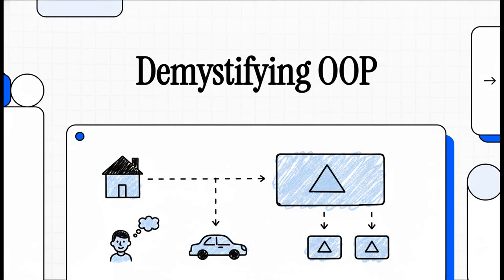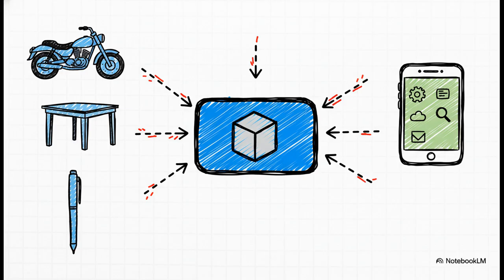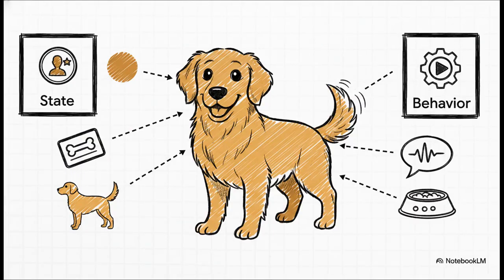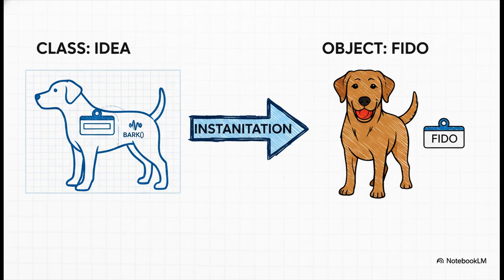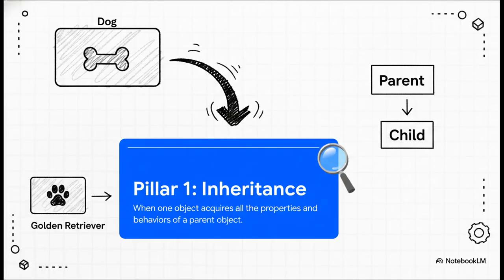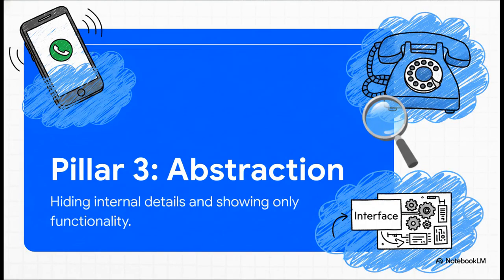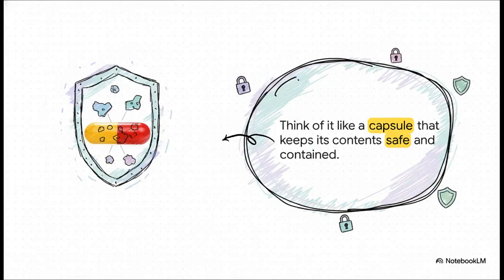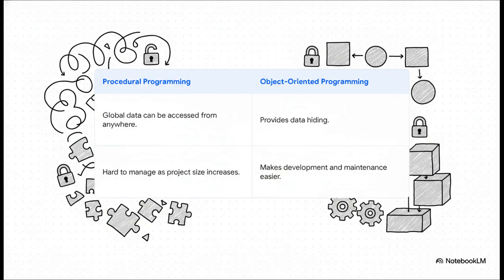java OOPs Programing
OOPS (Object-Oriented Programming System) is a programming concept based on objects and classes.
It helps in writing reusable, secure, and easy-to-maintain code.
OOPS is based on four main principles: Encapsulation, Inheritance, Polymorphism, and Abstraction.
Java uses OOPS to model real-world problems in a structured and efficient way.